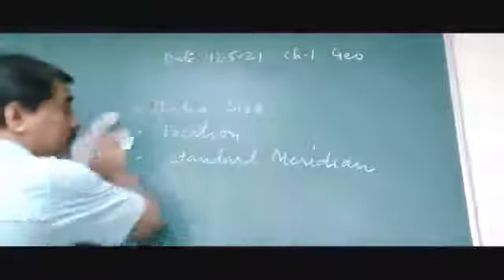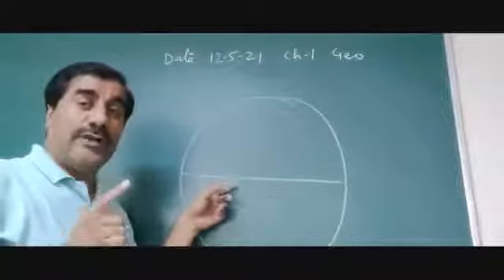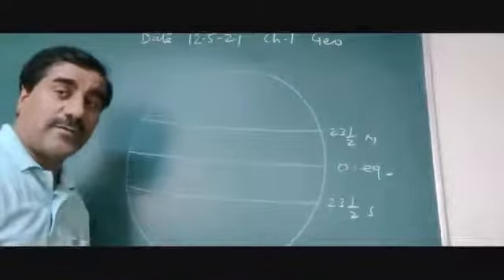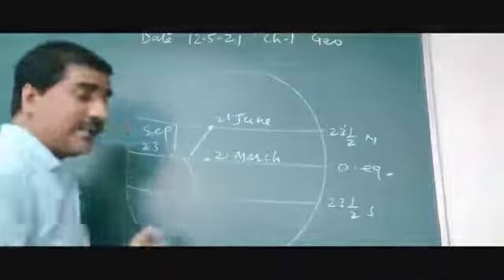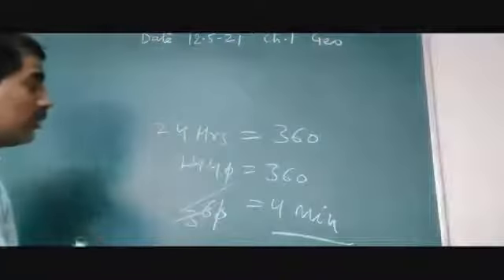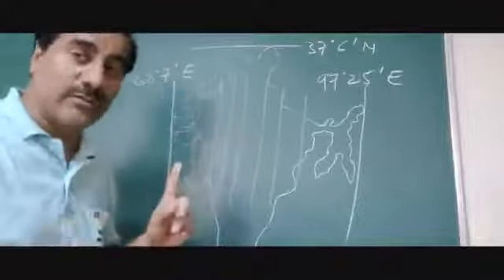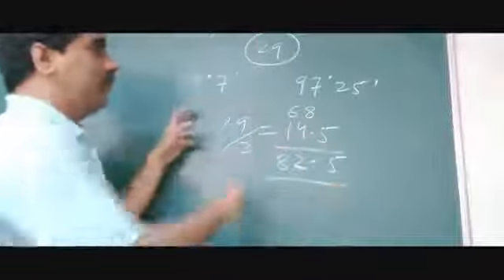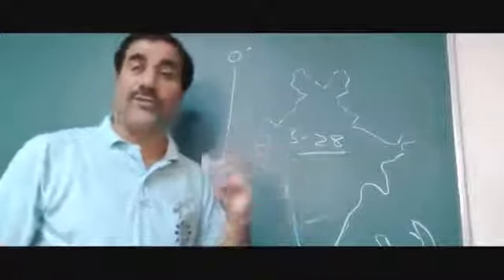Class IX SST- Mr. Radheshyam Meena